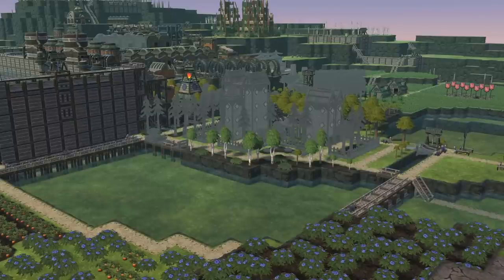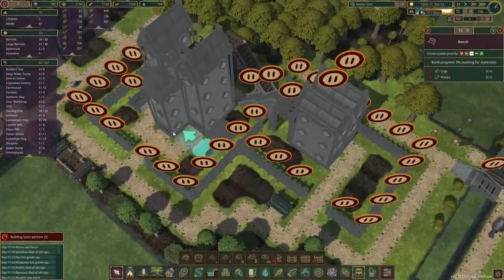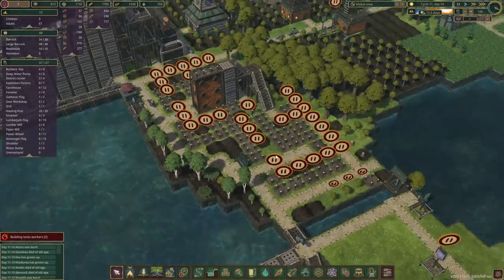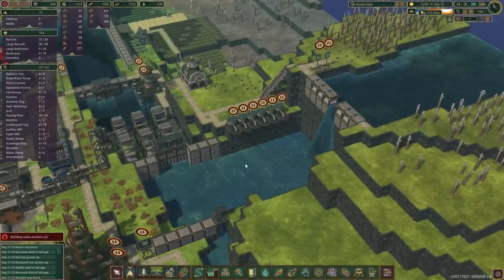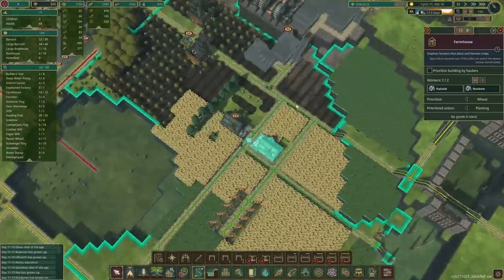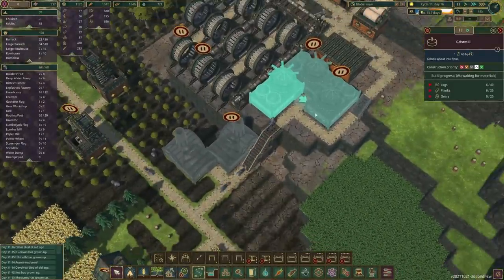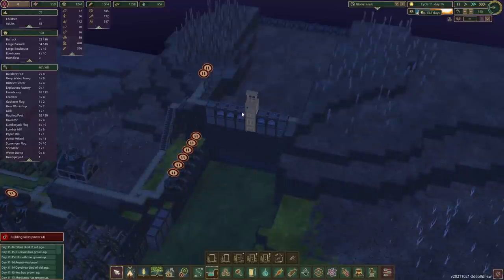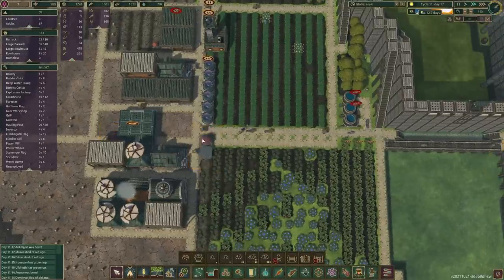TIMBERBORN | Riverside Apartments & Baking Bread - HARD MODE | E11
Timberborn Hard mode - Ironteeth beaver architects have designed new riverside apartments. A new local bakery is also open and baking bread to everyone.